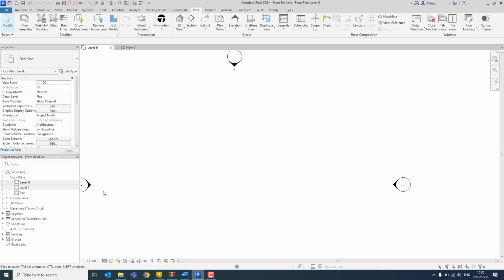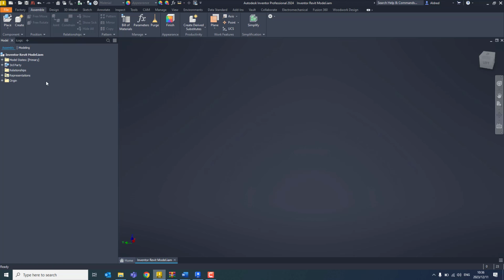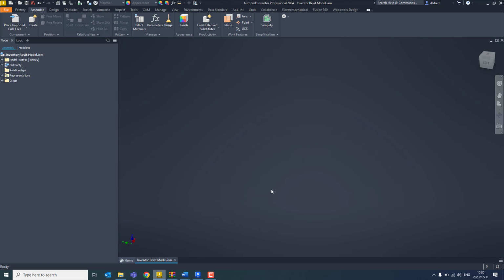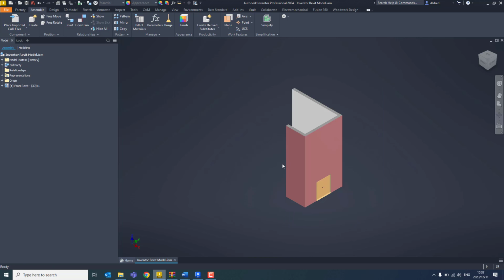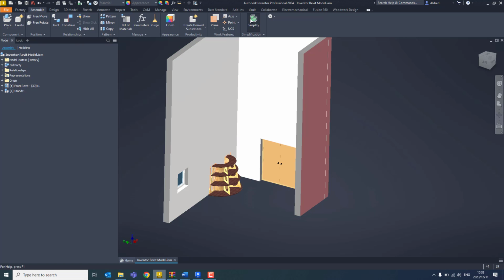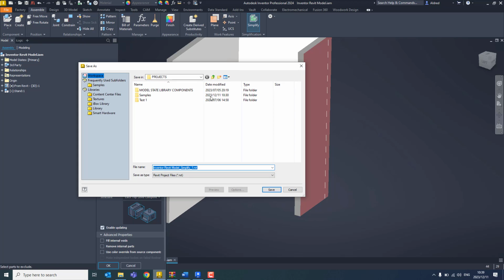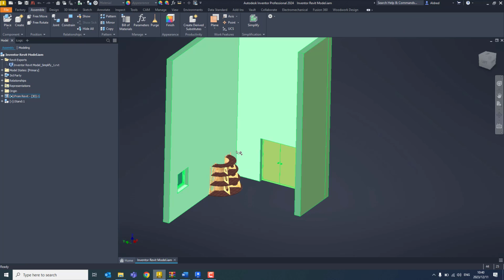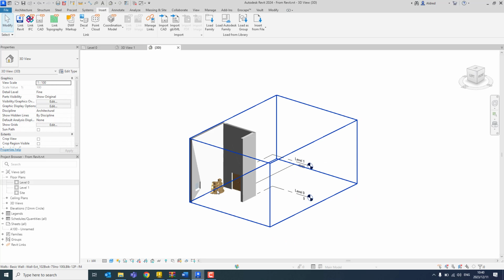Revit and Inventor Interoperability